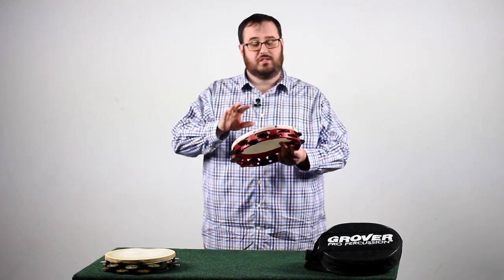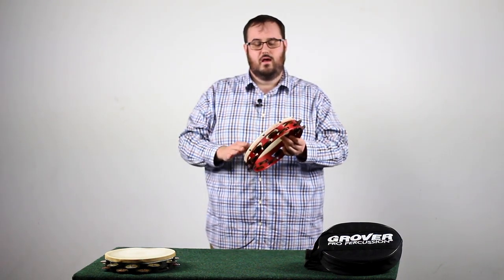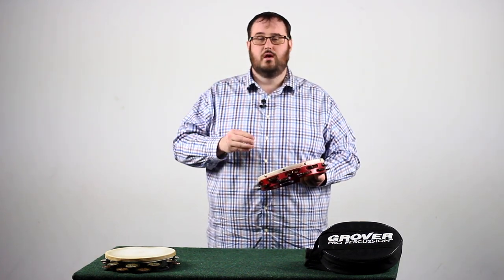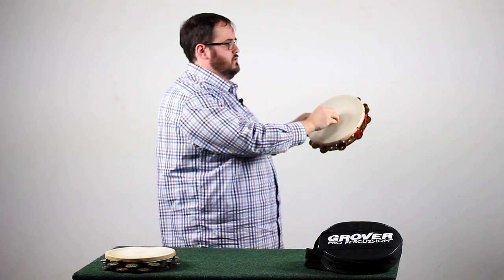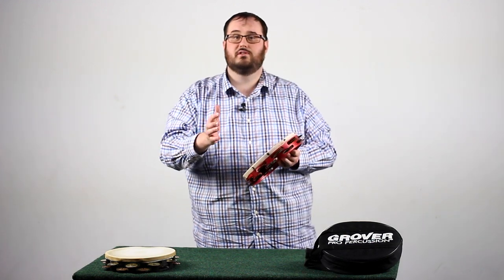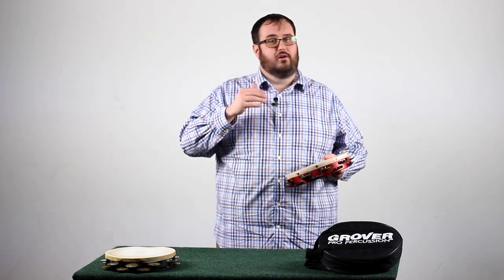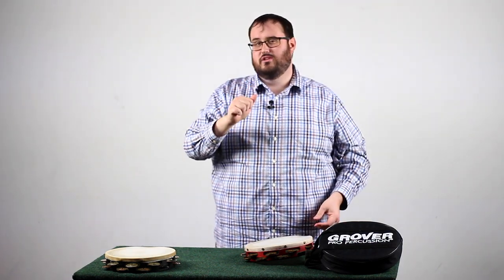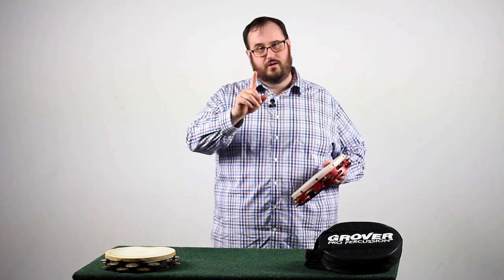Tambourine Demonstration Video: Grip, Strokes, and Special Sauce Roll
Dr. Tommy Dobbs presents Tambourine Demonstration Video: Grip, Strokes, and Special Sauce Roll.

The following information was presented as part of my Accessories Clinic entitled: "Accessories Before The Act: How To Prevent Criminal Sounds Within Your Percussion Section" at The 2019 Midwest Band and Orchestra Conference in Chicago.

Bio:

Dr. Tommy Dobbs is the Instructor of Music - Percussion at the University of Arkansas - Fort Smith, Treasurer for the Arkansas Chapter of the Percussive Arts Society (PAS), and a member of the PAS University Pedagogy Committee. He received his Doctor of Music and Master’s of Music degrees in Percussion Performance from the Florida State University, and his Bachelor’s degree in Percussion Performance from the University of North Florida.

An active performer and educator, Tommy has performed recitals and given master classes at universities and secondary schools throughout the United States and abroad. Tommy is currently the Principal Percussionist for the Fort Smith Symphony; a member of Duo Breedlove, an Arkansas based saxophone and percussion duo; and a member of Wind and Wood, an Arkansas based clarinet and percussion duo. During the 2019/2020 season, he looks forward to Presenting a clinic entitled "Accessory After The Fact: How To Prevent Criminal Sounds Within Your Percussion Section" at The Midwest Clinic in Chicago as well as several College Music Society and NACWPI Conference Performance and, by the summer 2020, the release of a solo album of all commissioned works and a duo album with Dr. Andrew DeBoer (Clarinet). All recordings will be engineered by Garnet House Productions and released on their label.

He has performed and presented at conferences such as The College Music Society (International, National, and Regional), the National Association of College Wind and Percussion Instructors Conferences (International and National), the Percussive Arts Society International Convention, Various Day of Percussion Conferences, The World Saxophone Congress in Croatia, the International Navy Saxophone Symposium, Various College Band Directors National Association Regional Conferences, and various American Bandmasters Association Regional and National Conferences. Currently, he is a member of the College Music Society (CMS), the Arkansas School Band and Orchestra Association (ASBOA), NACWPI, and the Percussive Arts Society (PAS).

Previous appointment include: serving as Acting Principal Percussionist for the Tallahassee Symphony Orchestra (Florida) and Principal Timpanist for Sinfonia Gulf Coast (Florida) in 2013/2014 as well as section percussion/assistant timpani for the Arkansas Symphony Orchestra, Georgia Coastal Symphony, Tallahassee Symphony Orchestra, Tallahassee Ballet, and Sinfonia Gulf Coast. He was also the recipient of the prestigious EMF Percussion Internship with The Eastern Music Festival, where he performed as Section Percussionist in the 2014 EMF Festival Orchestra under Gerard Schwarz.

In 2014, he performed in Carnegie Hall as a member of What Is Noise, a cutting-edge new music ensemble dedicated to the music of living American composers. Previously, in 2008, he performed in Carnegie Hall with the University of North Florida's Wind Ensemble. Tommy was a member of the Florida State University Percussion Ensemble in 2011, when the group won the Percussive Arts Society International Percussion Ensemble Competition, and he can be heard on the ensemble's most recent recording, Volume Two: Not Far From Here.  Other recording credits include Omar Carmenates’ critically acclaimed The Gaia Theory on New Zealand's Rattle Records, Adam Silverman's Percussion Music on Calabaza Records and the soon to be released, The John Psathas Group Vol. 1 and Vol.2 on Rattle Records.

As a professor, Tommy’s students have been accepted to reputable music programs across the United States, including Florida State University, The Eastman School of Music, the University of North Texas, University of Texas in Austin, University of South Carolina, and the University of North Florida. His students have also held positions in various All-County, All-Region, and All-State Bands as well as attended festivals such as the Eastern Music Festival, the Leigh Howard Stevens Marimba Seminar, and the Bob Becker Xylophone Soloist Seminar. Recent student successes include Justin Ball, UAFS Senior Percussionist, placing 1st in the Great Plains International Marimba Competition and Christopher Ha, UAFS Alumni (15') appointed as the Assistant Director of Bands at Kimmons Junior High in Fort Smith, Arkansas.

He is a proud endorser of Pearl/Adams Instruments, Sabian Cymbals, Grover Pro Percussion, and Innovative Percussion Inc.